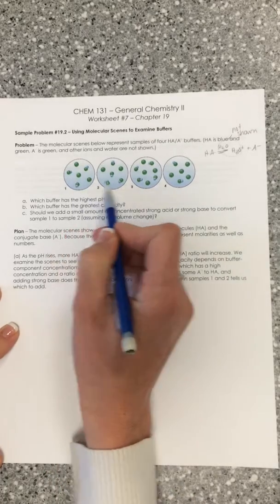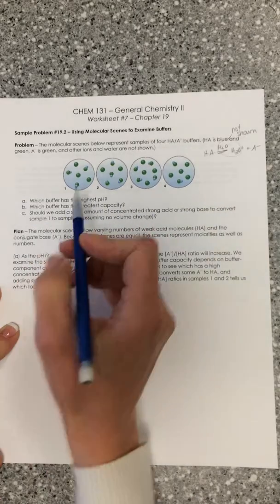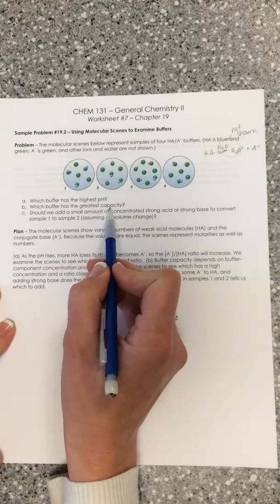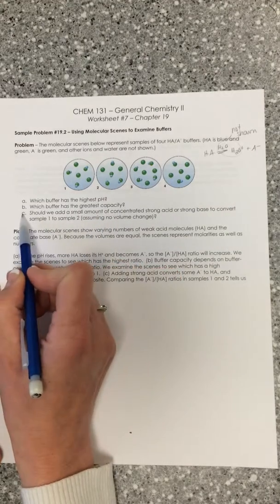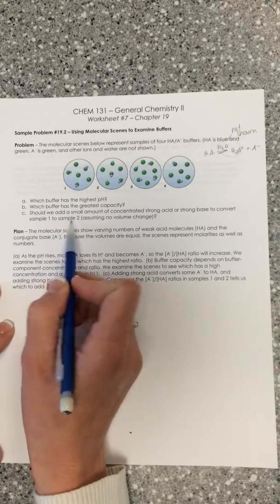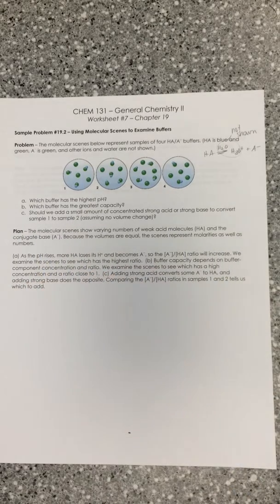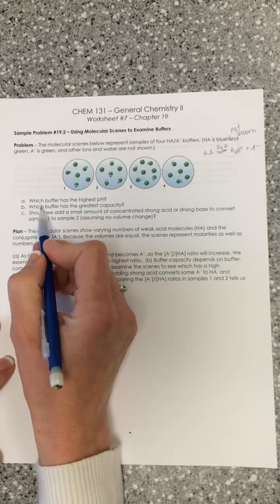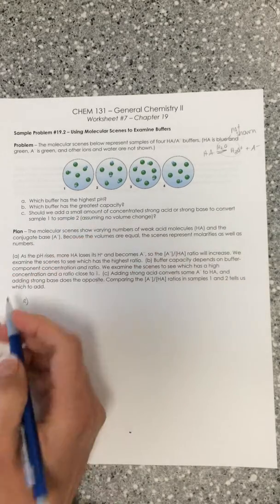19.2 Sample Problem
This sample problem uses molecular scenes to examine properties of buffers (pH, capacity, interconversion) as it is studied in General Chemistry.